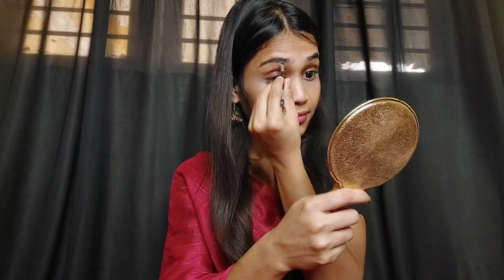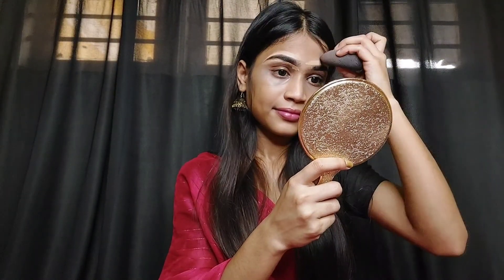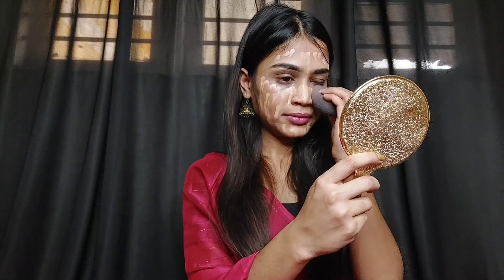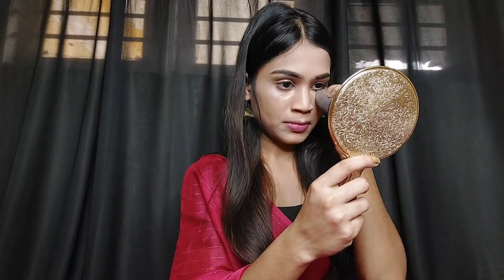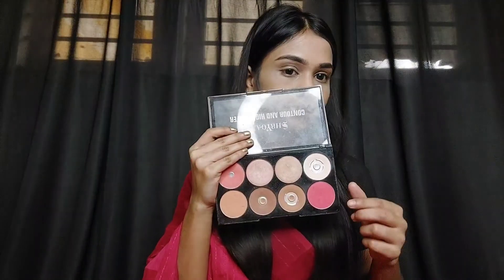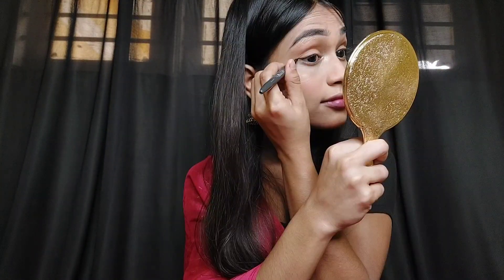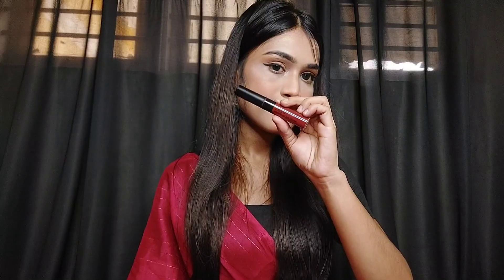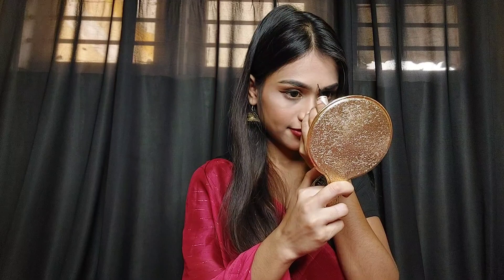Simple Makeup Tutorial🤩 Soft Look/Price Only Rs-300/ 🤩 Easy Makeup 💥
Hlw❤️

Thanks For Choosing My Video❤️

Shryoan contour powder hinghlighter

Dynamic Liquid eyeliner 👇

simplemakeup ful base makeup makeup video makeup ki kore kore how to do makeup cutcrease kyase kare purple eye simple makeup ki kore korte hoy party makeup simple party makeup easy makeup makeup look make-up makeupvideo makeup tutorial
asani se makeup kyase karte he
makeup
sajgoj
makeup
sharee look
red sharee look
soft look
no makeup
makeup simple
makeup video
natural makeup
Makeup Channels
5 products makeup
5min makeup
10 rs makeup challenge
makeup transformation